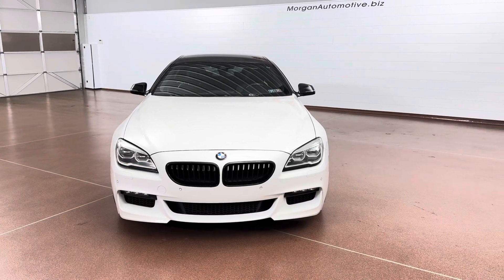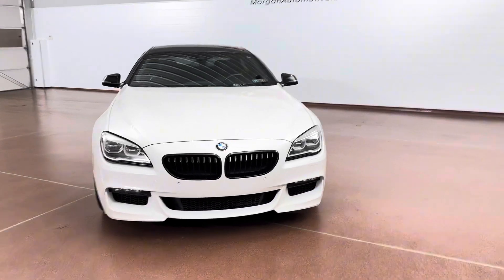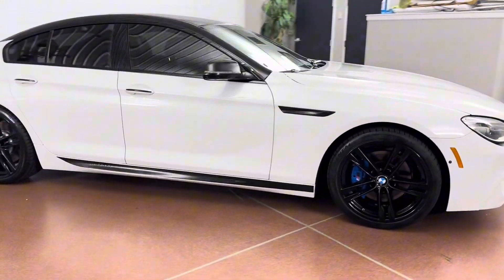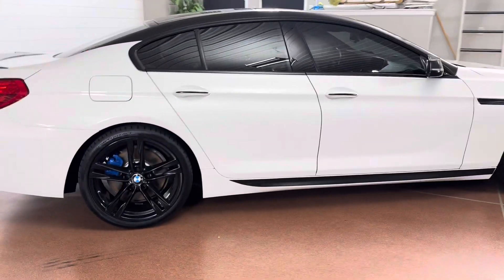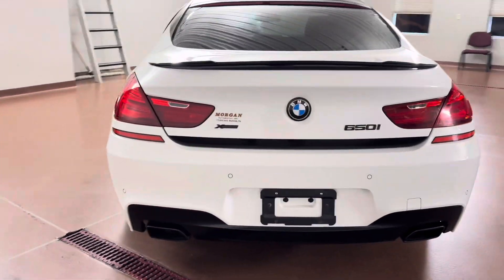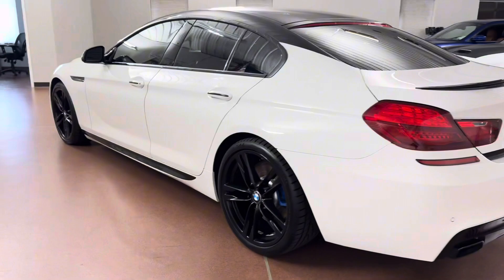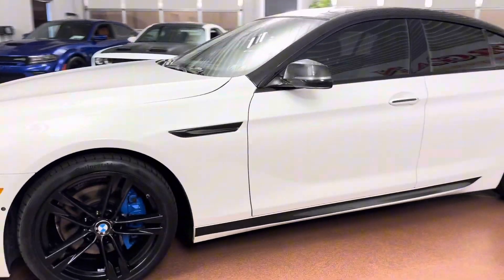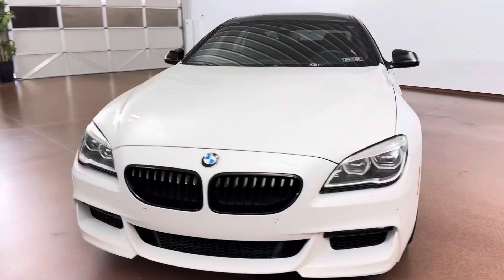2017 BMW 6 Series xDrive 650i Gran Coupe